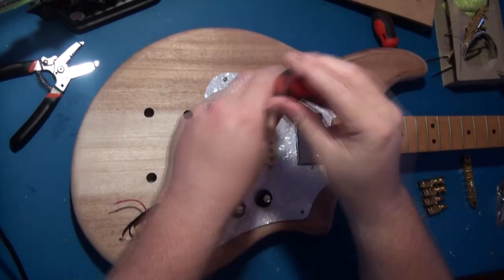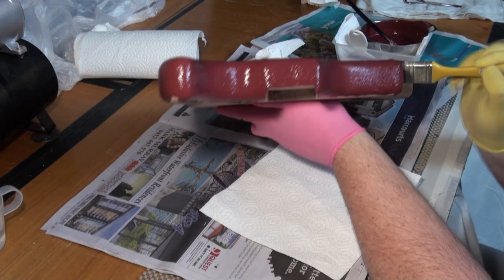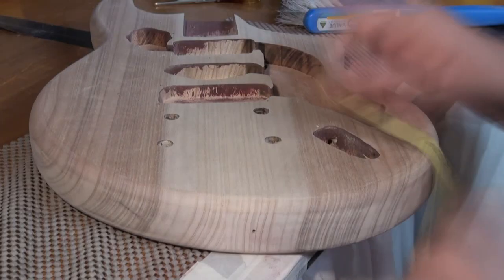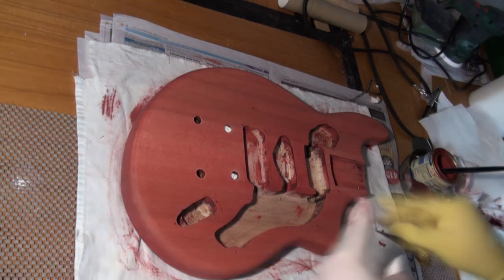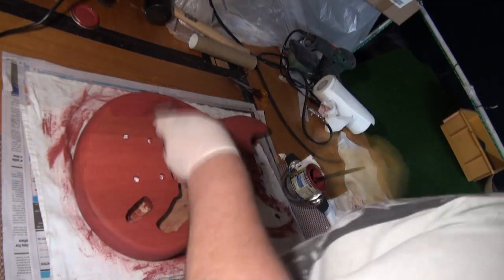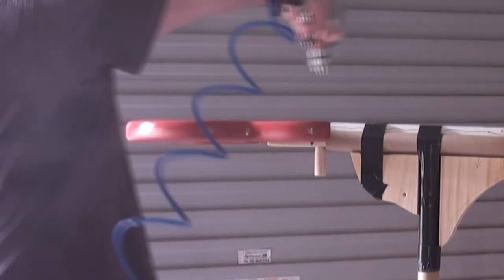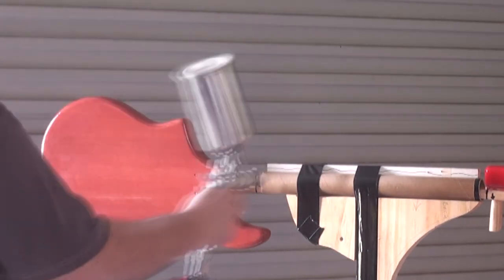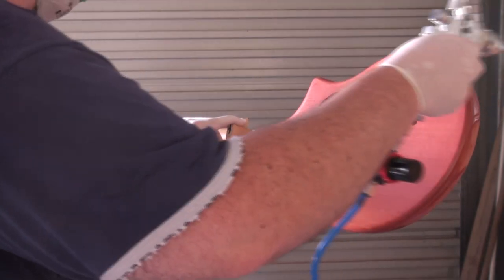Handmade Electric Guitar Body Build - The Maton Flamingo Tribute Build Part 2 of 3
-=GSTGD=-
My videos are here so you can see the progress I have made in my hobby of Guitar Stuff. I am not here to teach anyone anything, but you might just learn from my experiences that you will witness here.